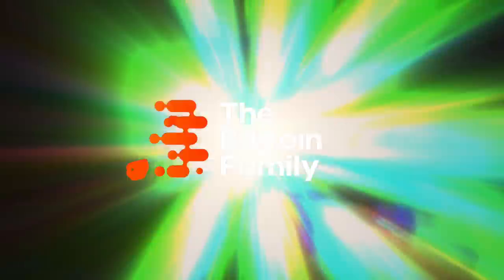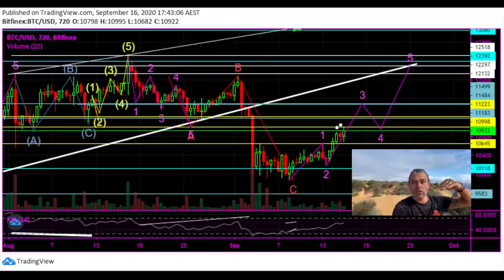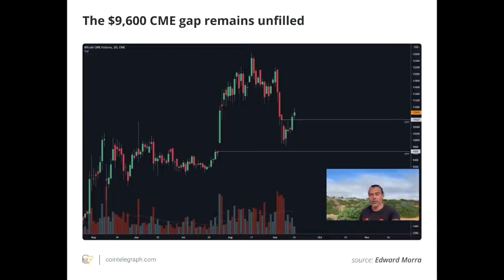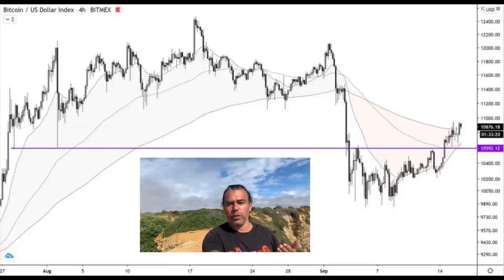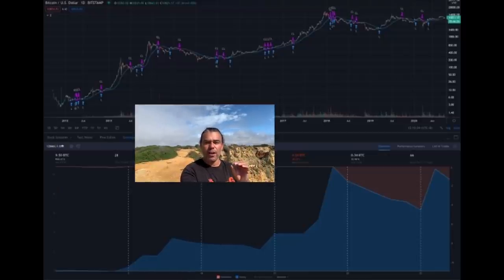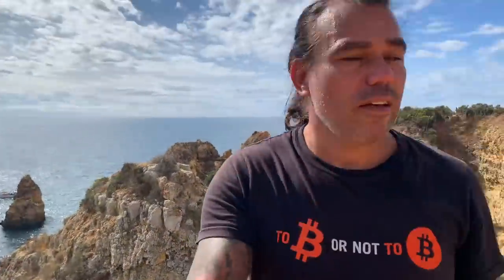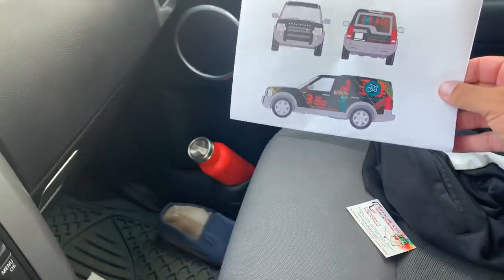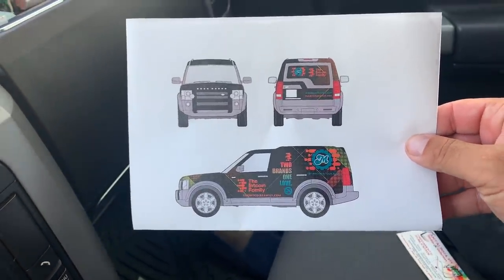URGENT!! BITCOIN ON-CHAIN INDICATORS SCREAM BUY AT ONE OF 10.000 BTC ATM'S!! Amazing charts & views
In todays video we take a look at the Bitcoin price and some on chain indicators. Also sharing the first amazing g views of Portugal!! did I just find a wrapping company for the car?

TOP EXCHANGES

✅ Don't have your crypto wallet yet? It is EASY! Follow my link start doing referrals and earn Bitcoin!

to sign up for Crypto.com and we both get $50 USD :)